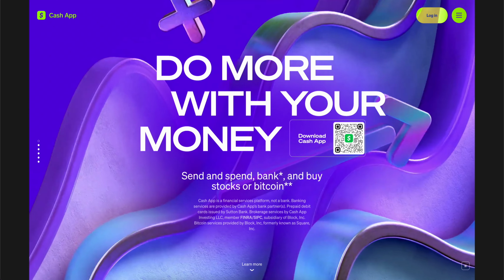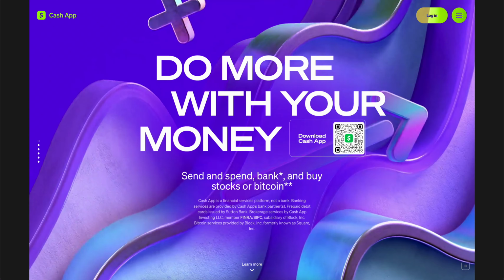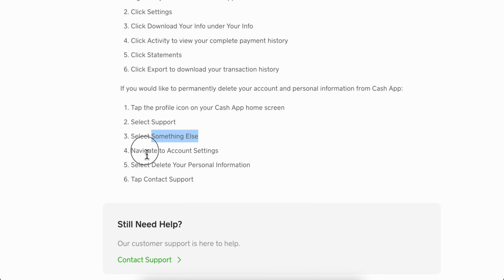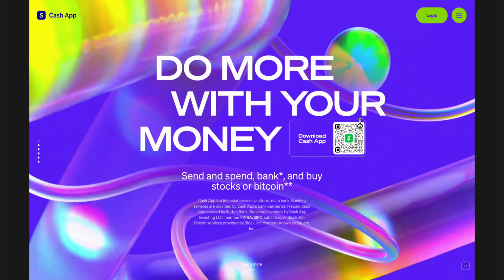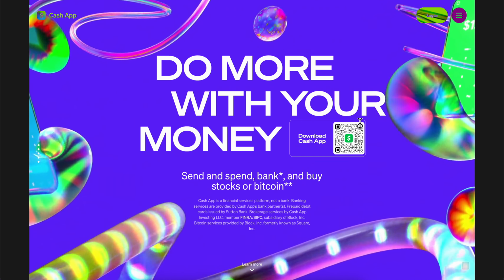How to Delete Your Cash App Account - EASY Tutorial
Deleting your Cash App account is a simple process that can be done in a few easy steps. First, open the Cash App on your device and navigate to the "Account & Settings" menu. From there, scroll down and select "Personal Information" followed by "Delete Account." You will then be prompted to enter your debit card number and PIN for verification purposes.

Once verified, your account will be permanently deleted and all remaining funds will be transferred to your connected bank account. It is important to note that once your account is deleted, it cannot be recovered. Therefore, please ensure you have transferred all necessary funds before proceeding with the deletion. Thank you for using Cash App.